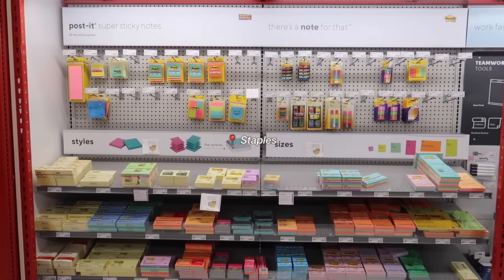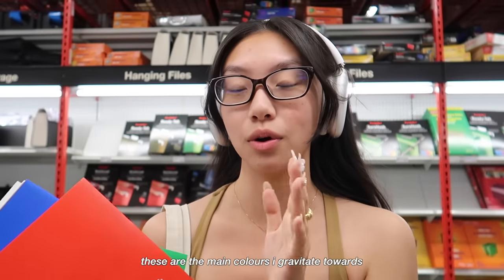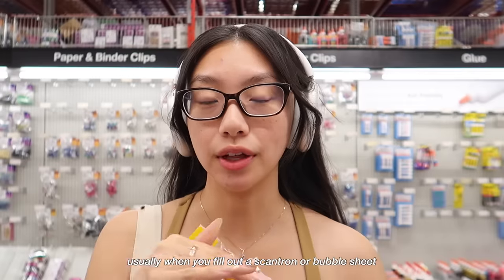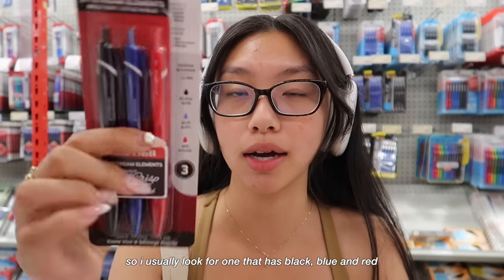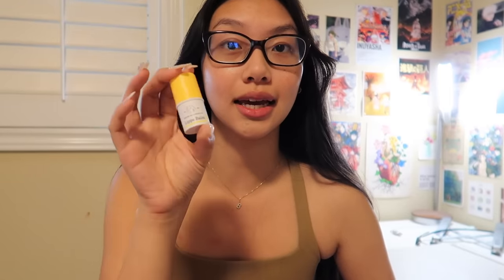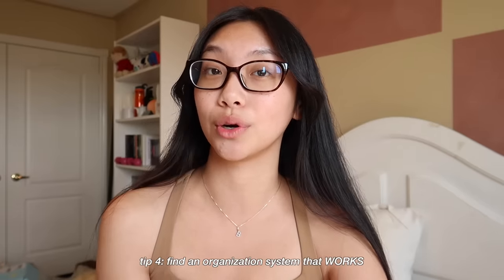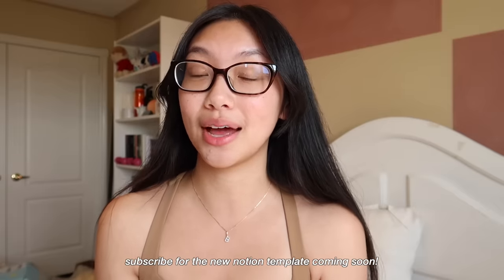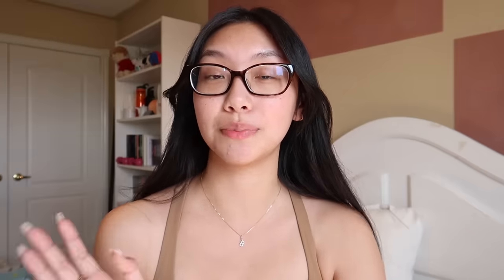PREPARING FOR BACK TO SCHOOL | back to school shopping, whats in my backpack & productive habits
Don't miss out on GIGABYTE's Back to School campaigns & check out the GIGABYTE G5 Laptop for back-to-school season!

Hello Friends!

its officially BACK TO SCHOOL SEASON!!! so there are 3 main chapters in this video: back to school shopping, whats in my backpack & my 5 tips for preparing for a new school year/how to start the new school year strong.

i hope you get some value out of this & i wish you all a happy and healthy new school year (: